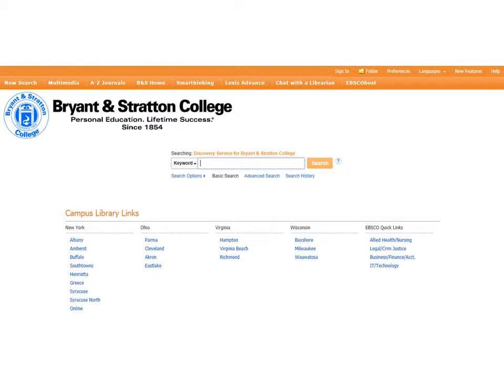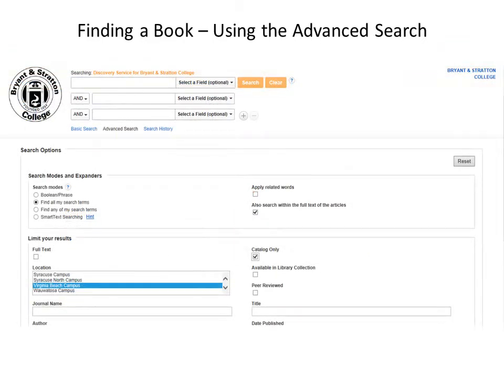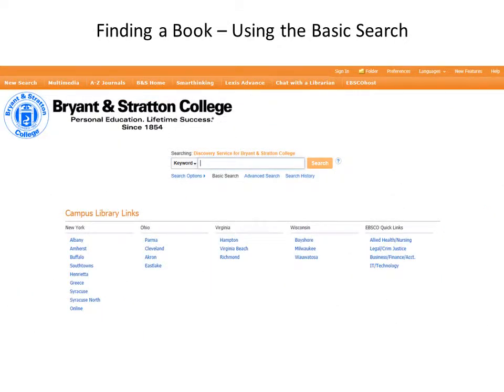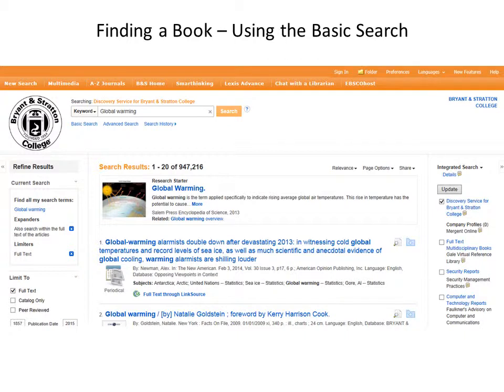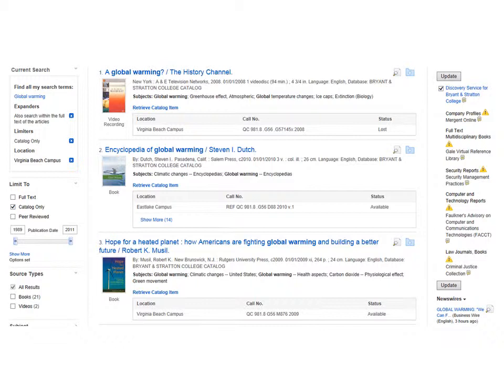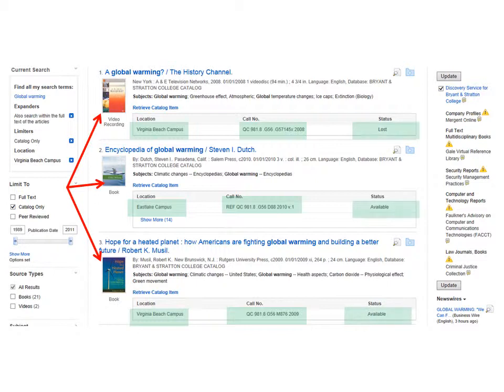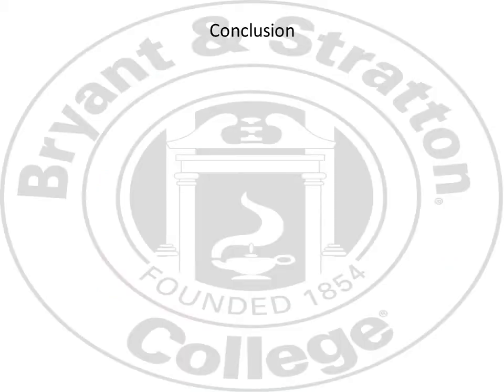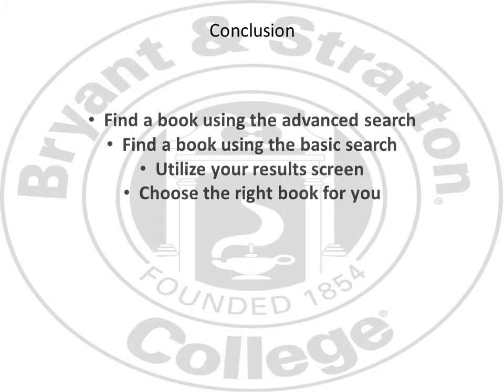Finding a Book using the Virtual Library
This short video tutorial will show you how to get the necessary information to find a physical item in your Bryant & Stratton College Library.